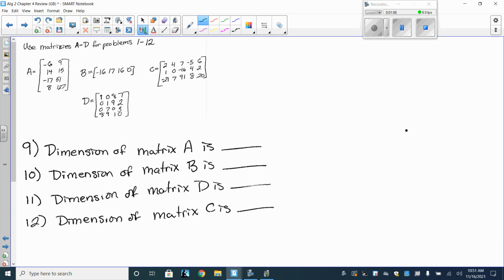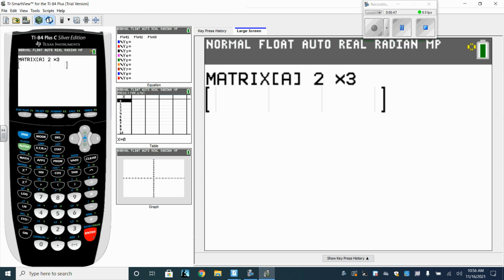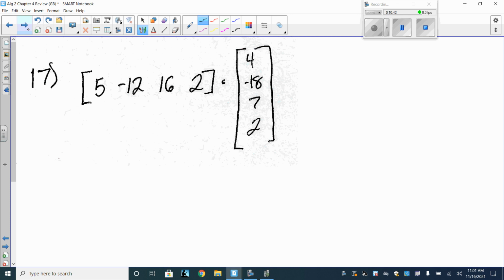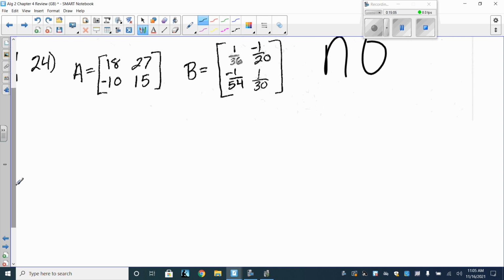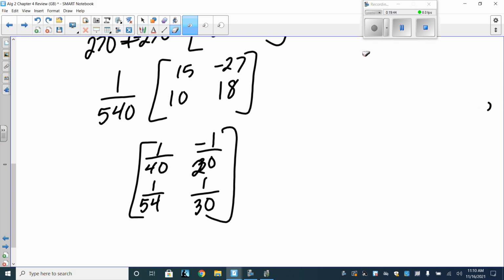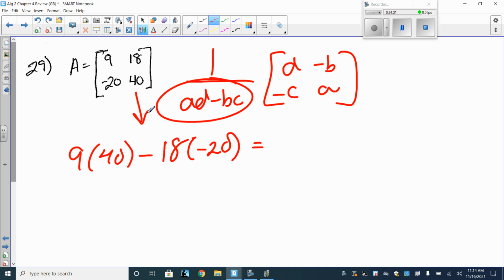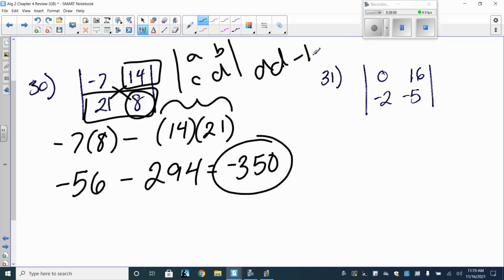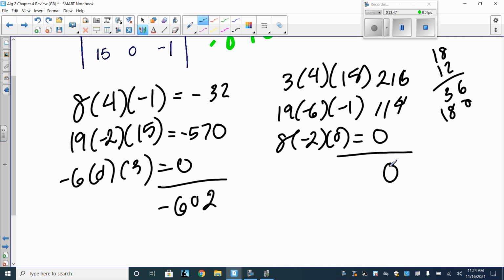Algebra 2 Chapter 4 Review (GB)